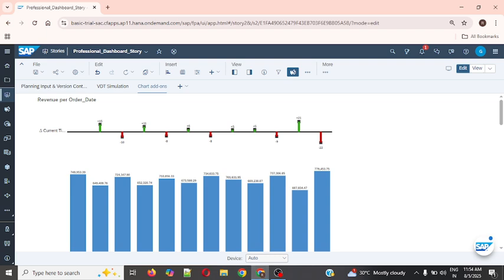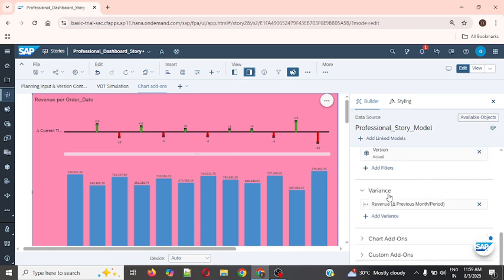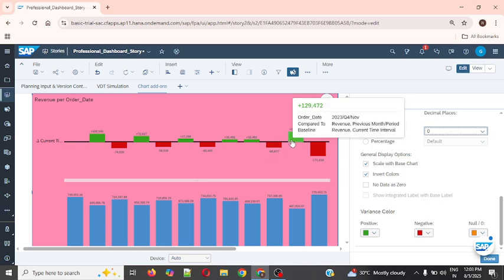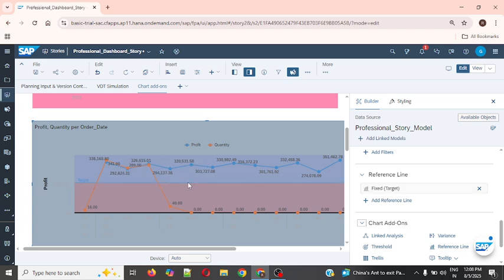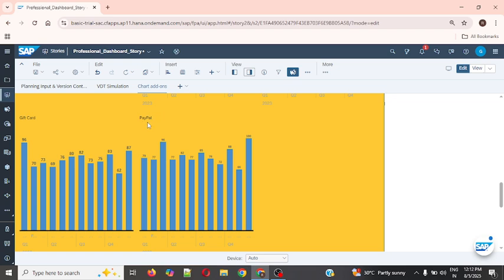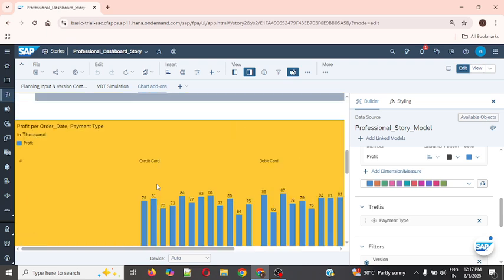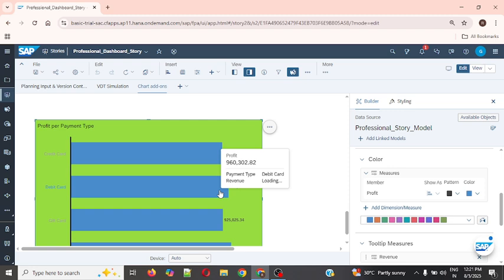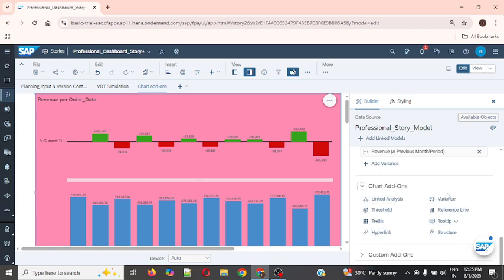Creating professional story in SAC (part 4) | Variance, Trellis, Hyperlink, Reference line, Tooltip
to SAP made easy

For SEO :

SAP Analytics Cloud 2025 Full Tutorial | Chart add-ons  Features Explained

How to use trellis chart in SAC? |  Complete Walkthrough

How to use Reference line and Variance in SAC | Beginner to Advanced Guide

SAP Analytics Cloud 2025 Updates | Reference line, Hyperlink, Trellis, Variance add-ons

SAP Analytics Cloud Tutorial for 2025 | How to add Hyperlinks in SAC stories

Learn SAP Analytics Cloud 2025 | Complete Training for Beginners

SAP Analytics Cloud 2025 Explained | Full Overview for Professionals